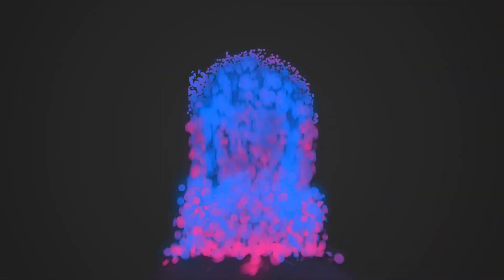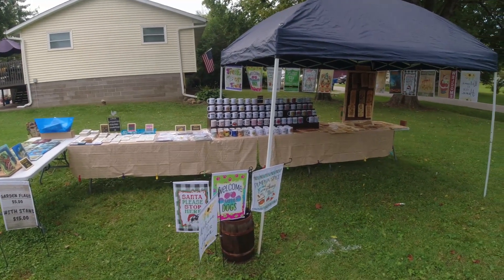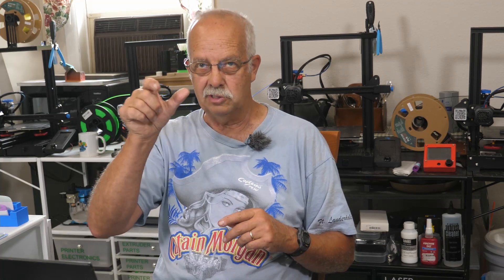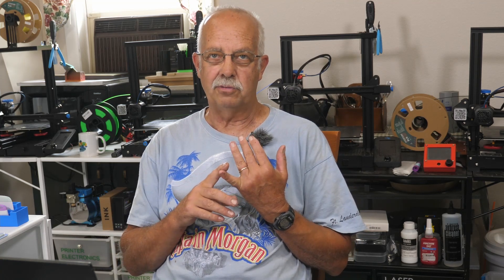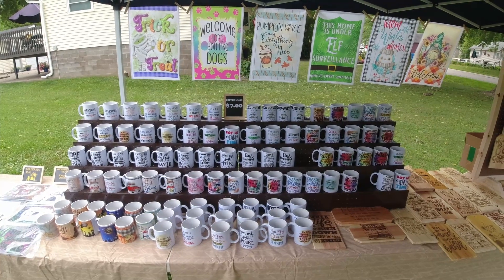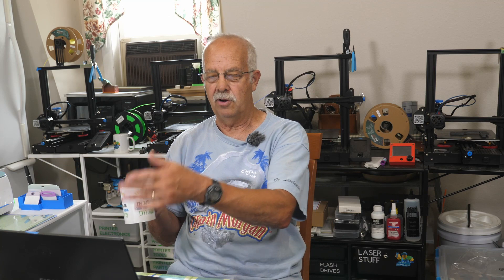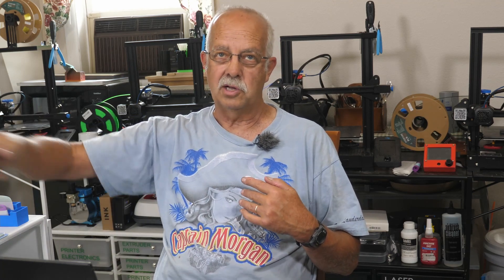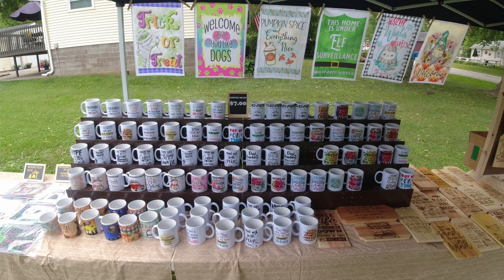Pop Up Craft Shows Worth It?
A look into participating in a craft show and what a "Pop-up" craft show is.